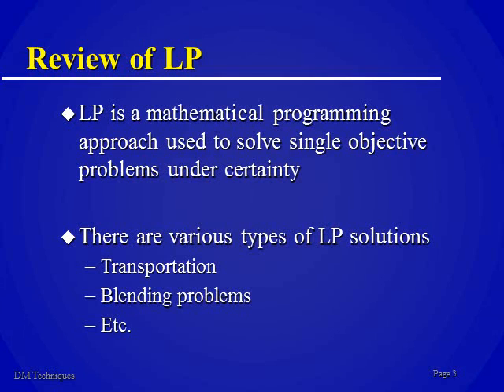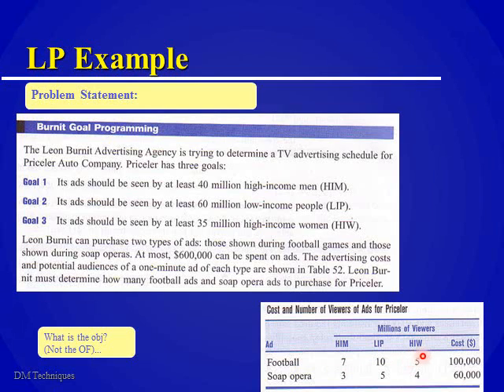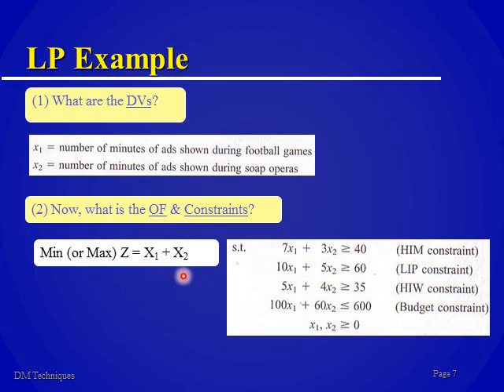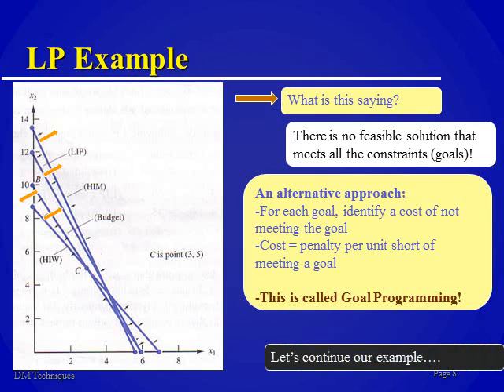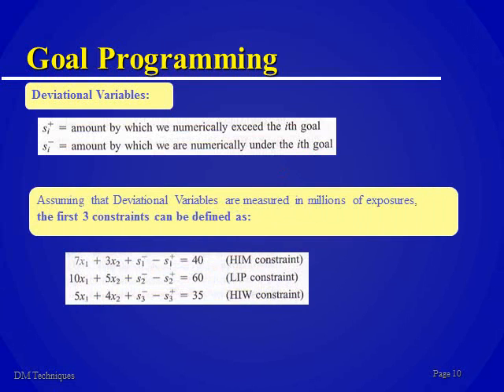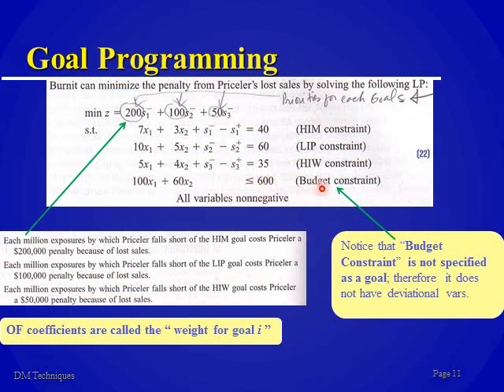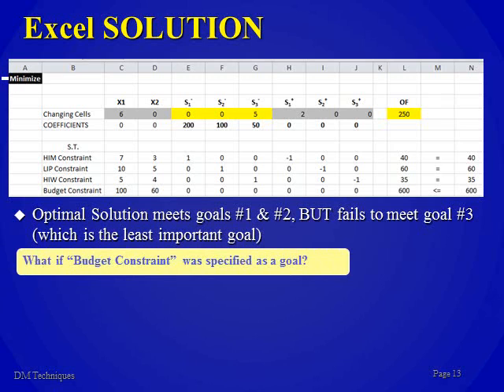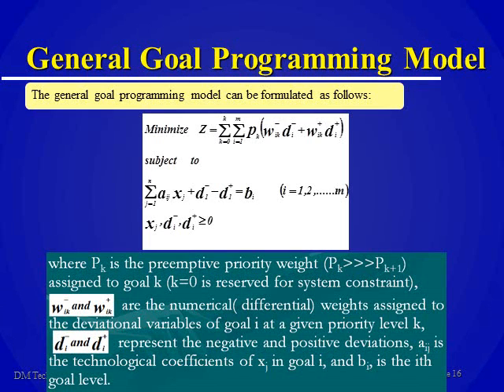LDO GP v04 NARRATIVE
This is an introduction to Goal Programming.